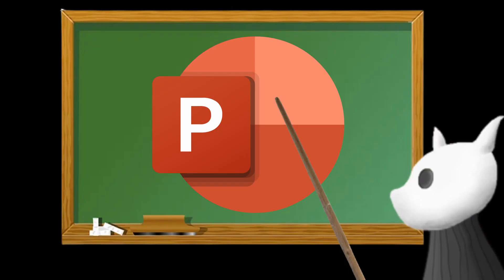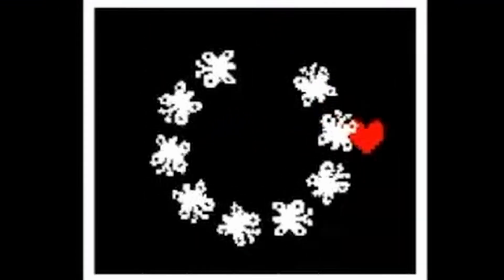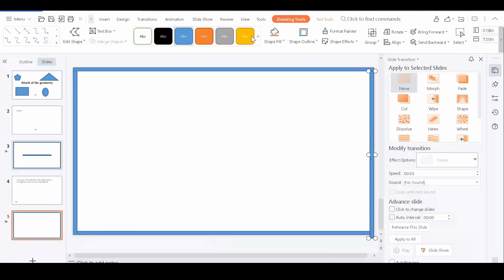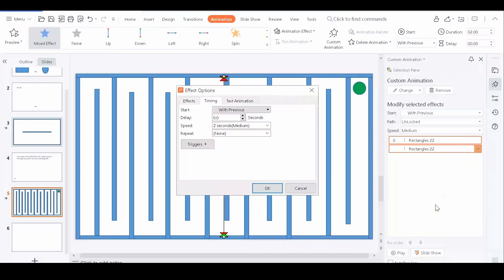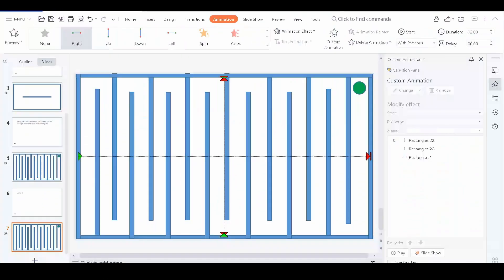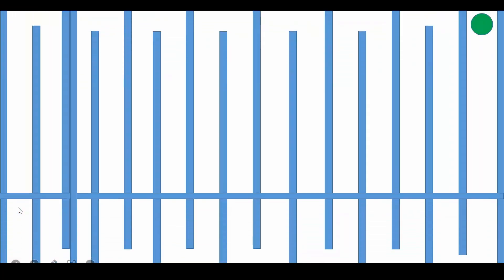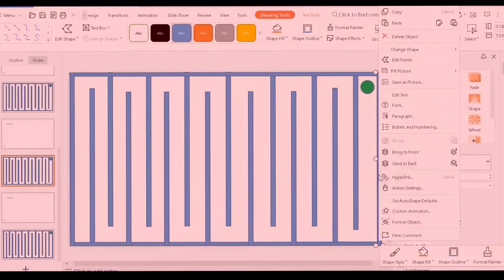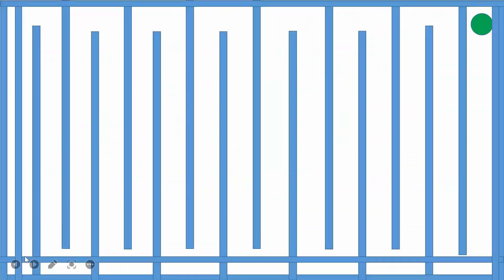I MADE AN ENTIRE GAME IN POWERPOINT! - Indie Game Devlog 4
In this indie game devlog I made an entire game in powerpoint just for fun, and it does not turn out that, anyway powerpoint is a pretty good game engine in game in my opinion as it is difficult to cheat or use hack here

Chapters:
0:00 Intro
0:27 ...
0:41 Programming Sigma Rule
0:55 Level Design
2:15 Bug
2:48 Conclusion